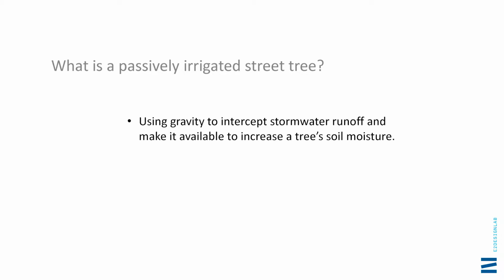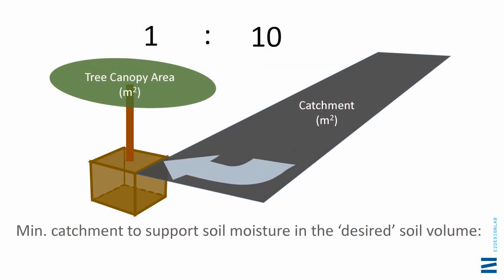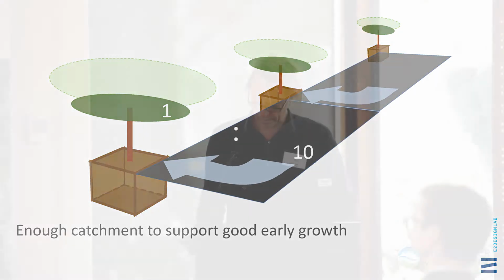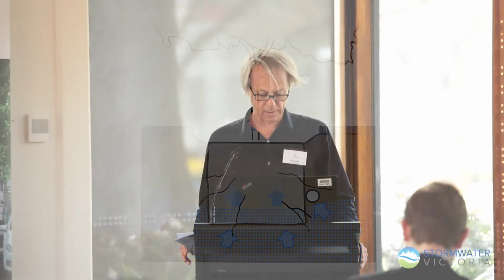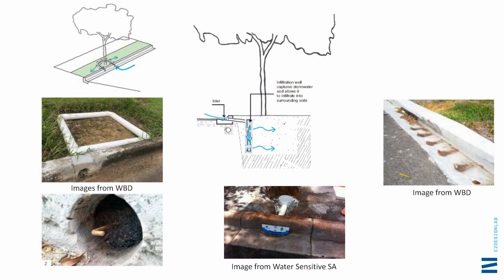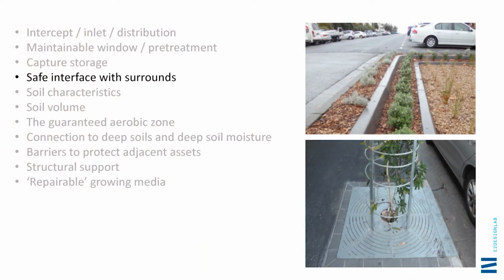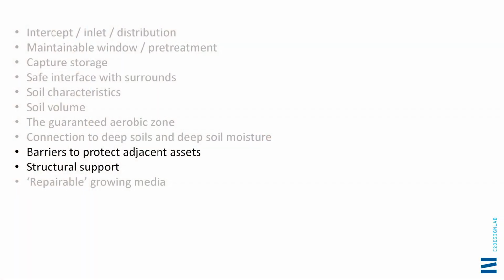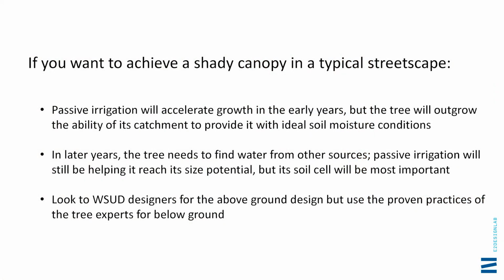Features and Design Principles